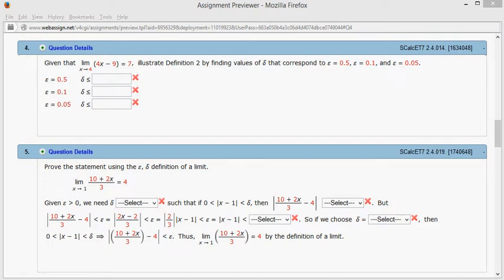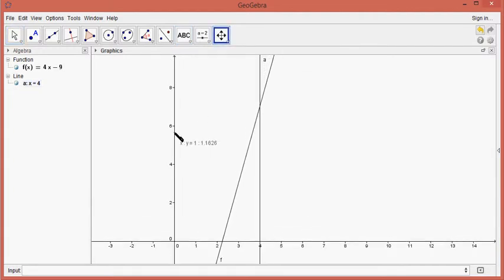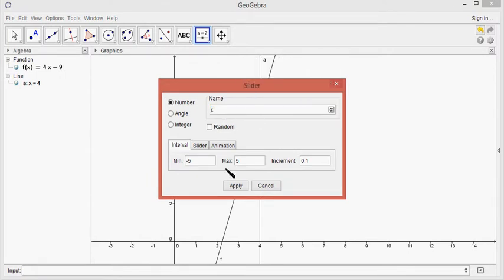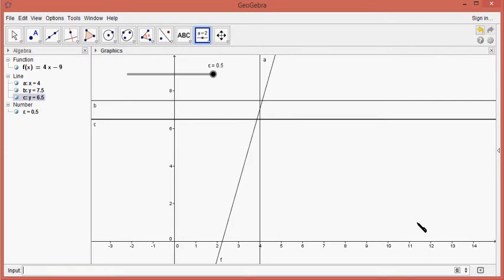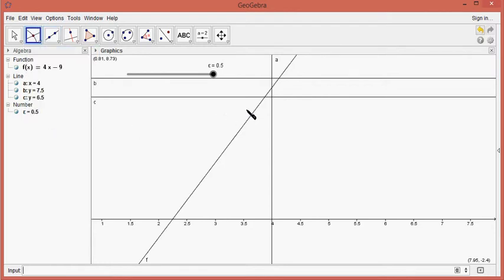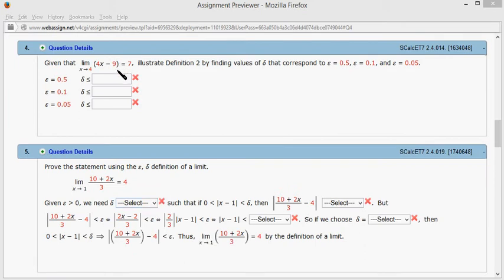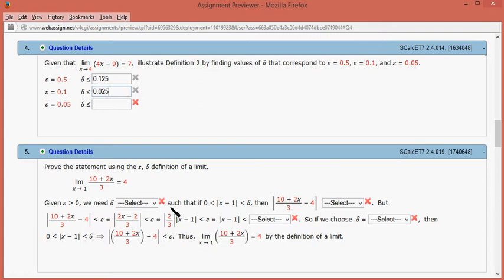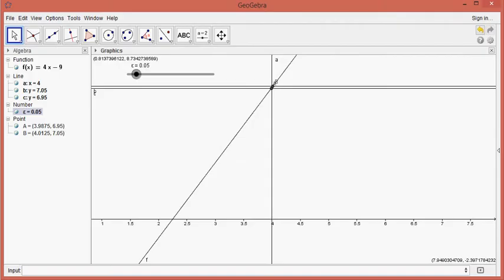MTH 131 H2.4 #4 (Spring 2015)